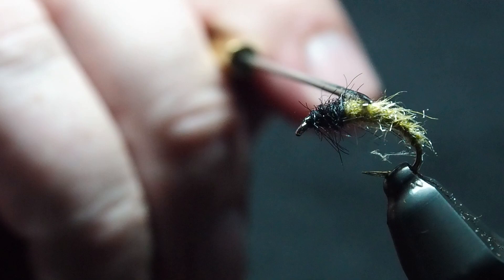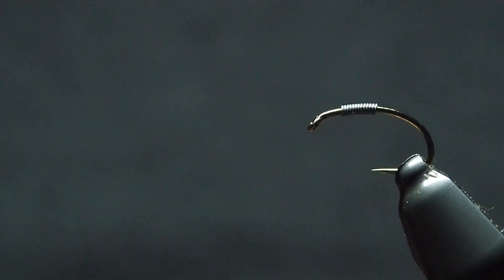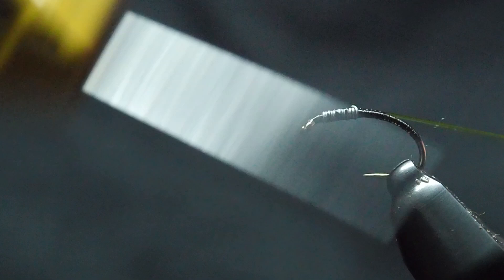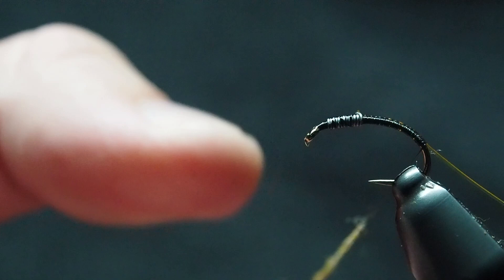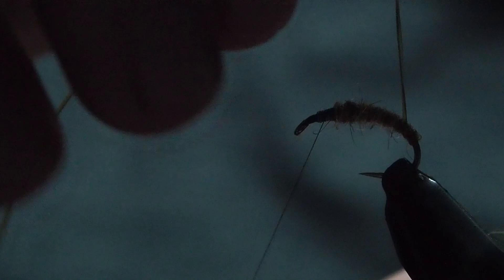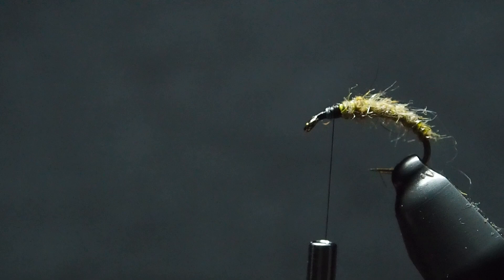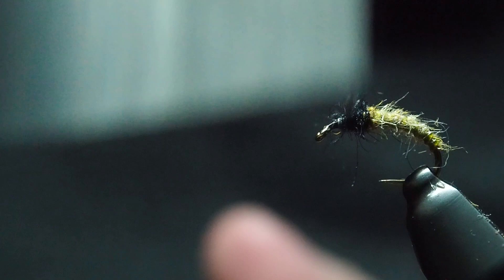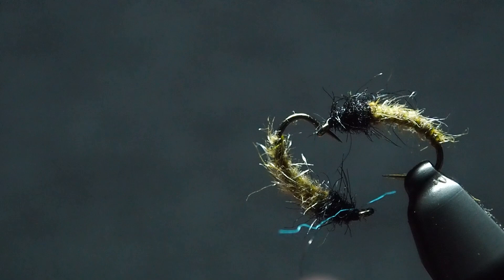Olive Caddis Nymph - Fly tying step by step video.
This is a very simple pattern - so easy it could almost tie itself!

I used this to great success on a recent winter trip on the Tongariro river where large caddis nymphs are abundant. While I have done this in a light olive you can adjust it to suit your needs for where you are fishing.

As a side note the dubbing I have been using in this is proving to be difficult to find again I have found the light olive sparkle dubbing from Semperfli to be a good substitute and counted for a couple fish when used in this pattern also. That being said if you can track down an olive hares dubbing with little bits of UV in it as I have used it does look wonderful.

Will have the materials listed below and as always I hope you enjoy this video and happy tying.

MATERIALS:

Hook: Kamasan b110 size 10 (pattern can be tied on a range of sizes though)

Olive Dubbing: Olive hare and UV blend OR alternatively Semperfli sparkle dubbing